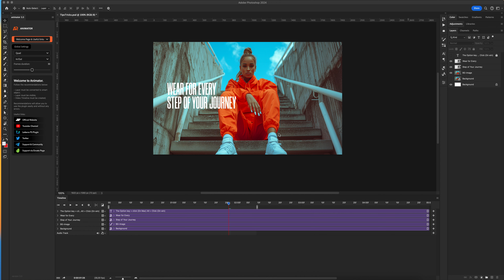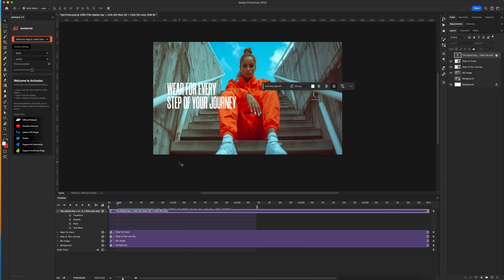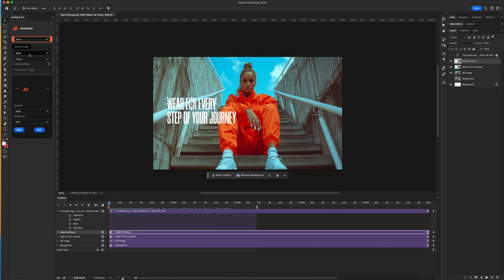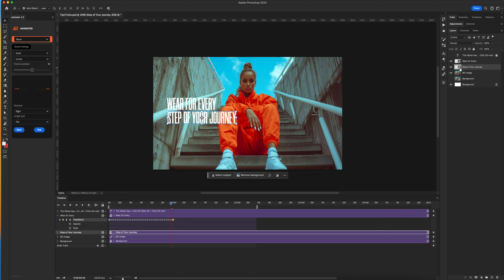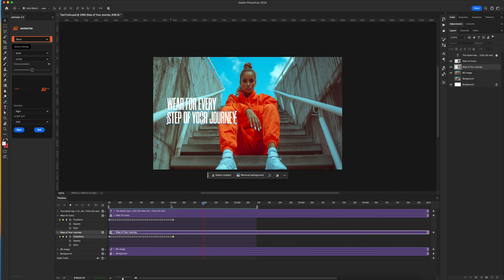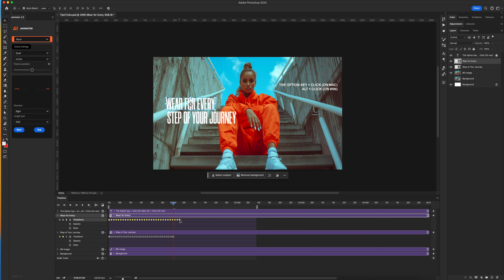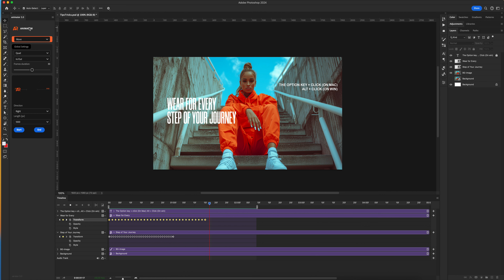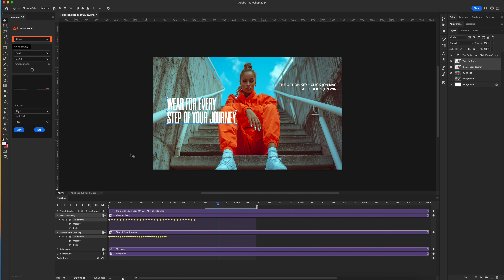Dynamic Motion Made Easy: Photoshop Keyframes Tutorial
Unlock the power of dynamic motion in your animations by mastering the technique of stretching keyframes on the timeline panel in Adobe Photoshop, using the Animator plugin.

Thank you for joining us on this creative journey!